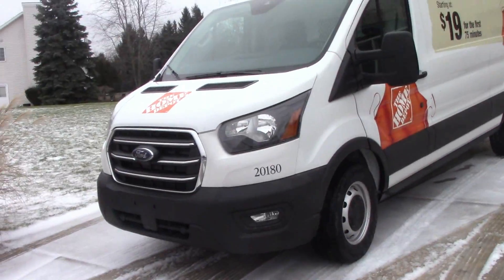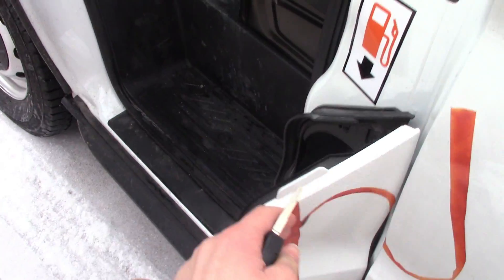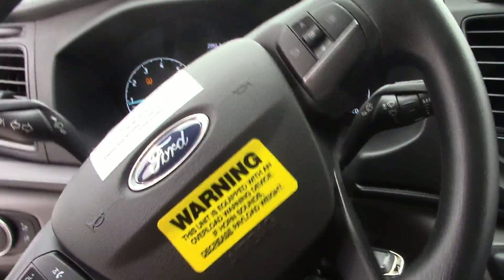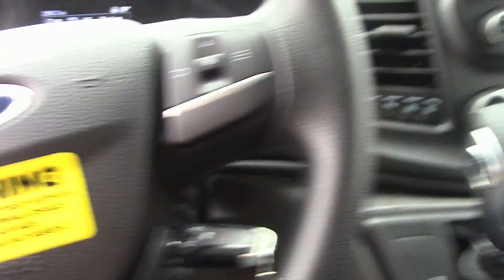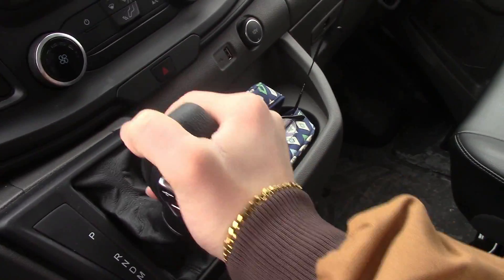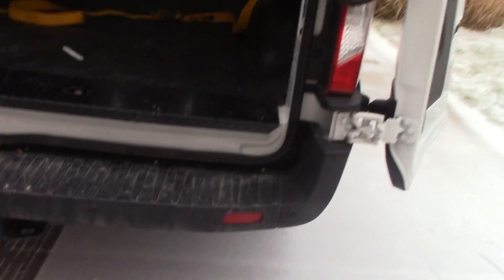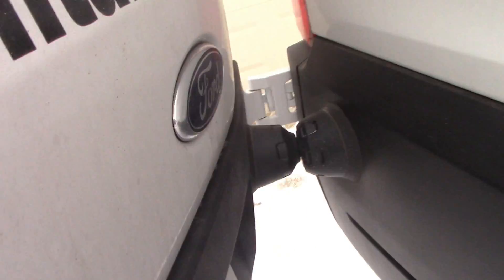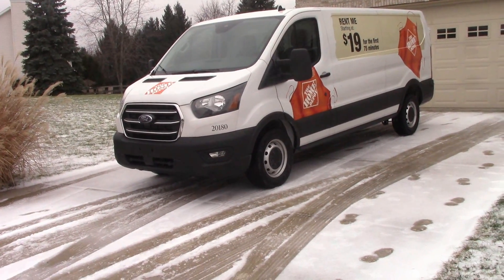2020 Ford Transit 350 Low Roof Van Tour (Home Depot)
Here is another commercial vehicle in the fleet at my local Home Depot. This time, we rented this to move a dining room table. We actually wanted the box truck, as seen in my video a few months ago, but somebody was literally driving away with it as we pulled in. So we got this, which ended up working out.

My mother drove this one, instead of my father, and she claimed that the only hard part was backing up. My father was obviously driving a bigger vehicle, however, I have a feeling that he was pretty uncomfortable driving that.

I believe that there is also a flatbed truck in the fleet, however, I have never used it.